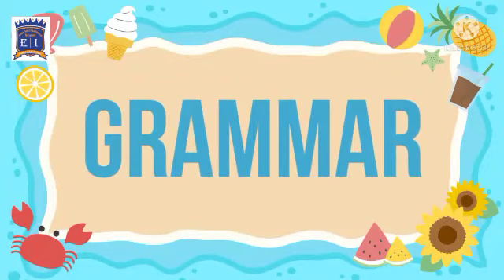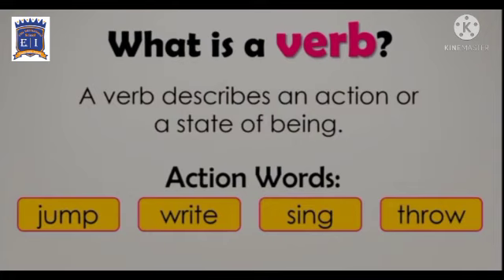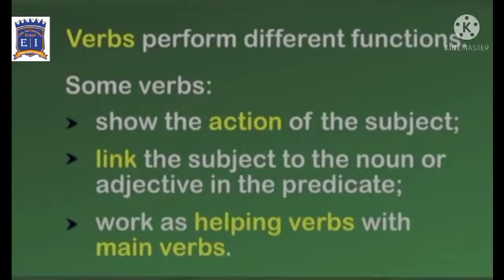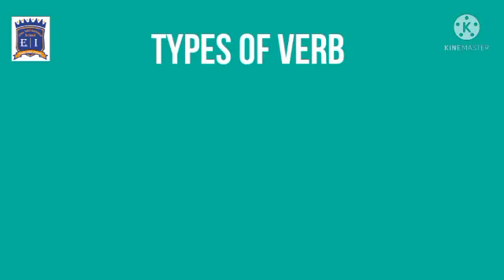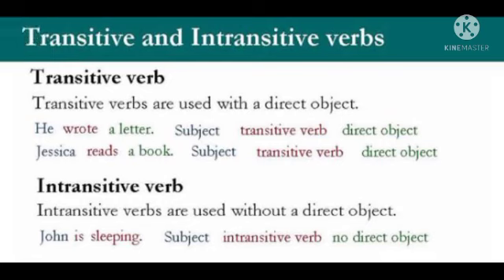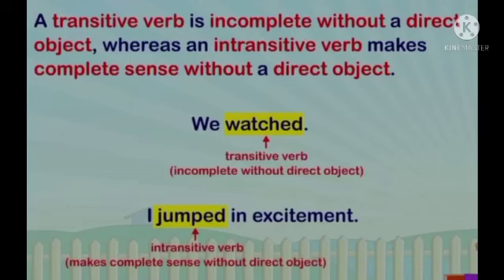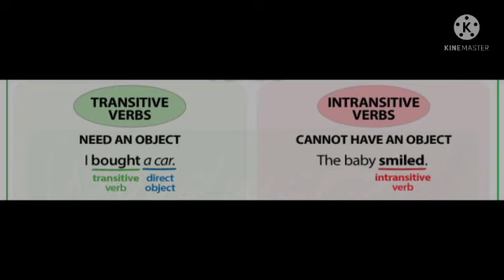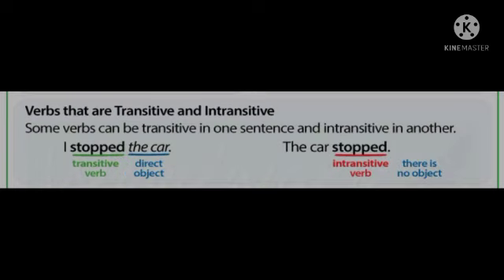understand the concept of verb Class 5 English